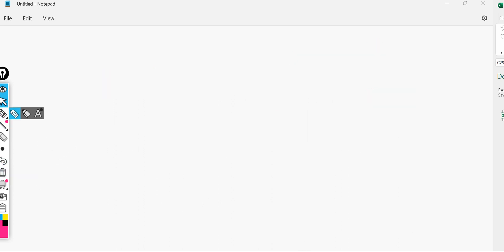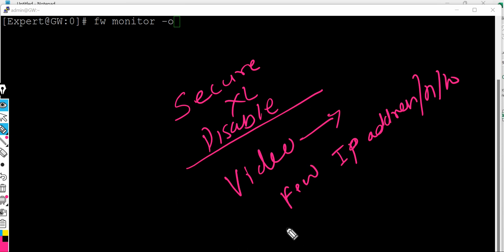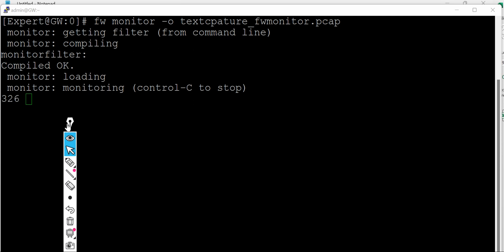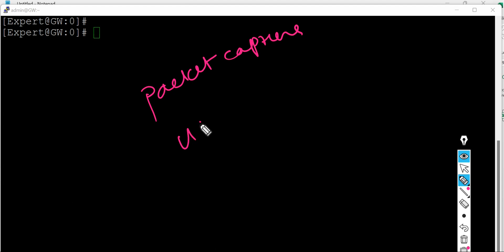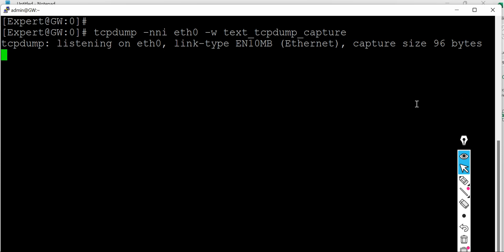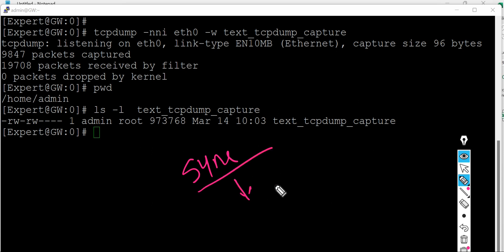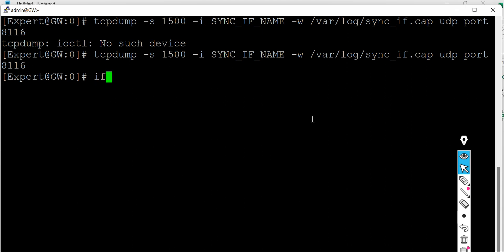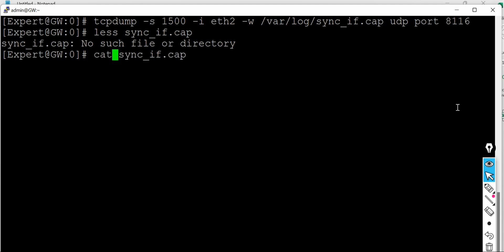Check Point Firewall Packet Capture : How to perform Packet Capture check point firewall packet cap.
Check Point Firewall Packet Capture : How to perform Packet Capture check point firewall packet capture .